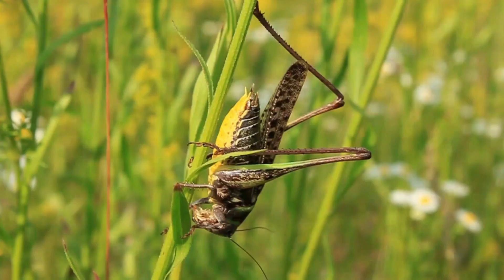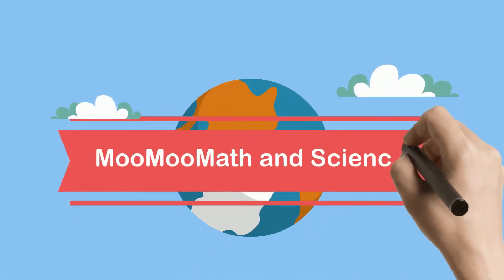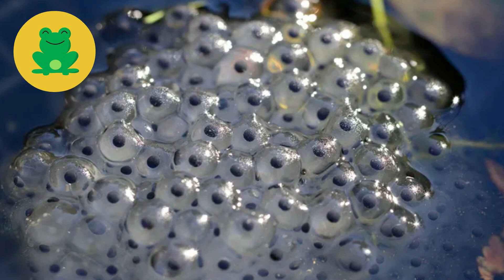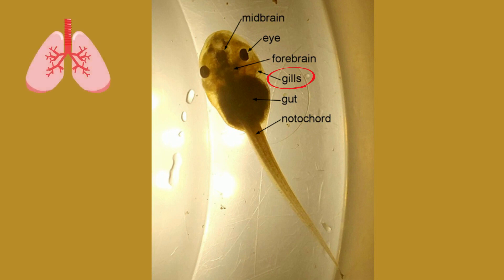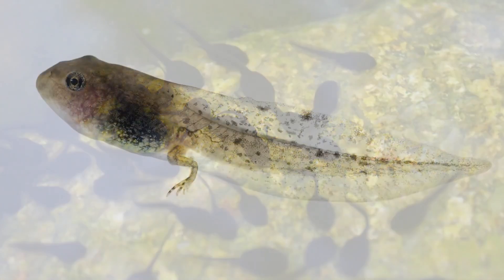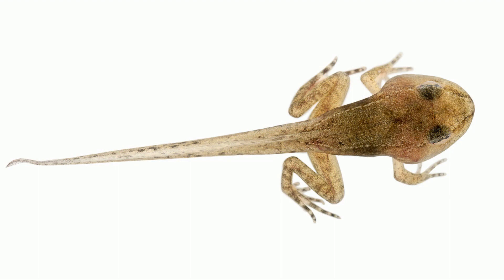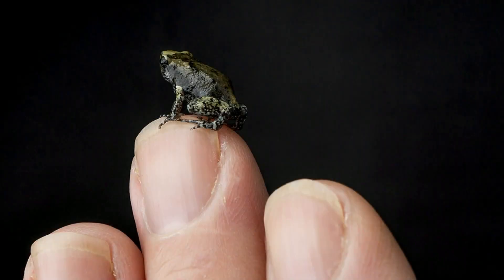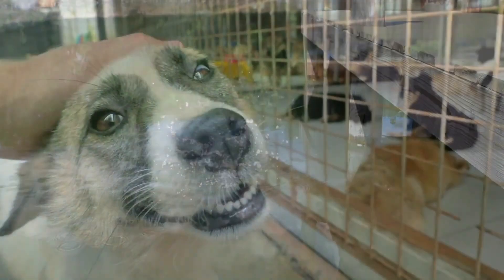Frog Metamorphosis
In this video I go through the steps of metamorphosis for a frog.
The frog starts as a mass of eggs and then becomes a tadpole, and eventually develops lungs and legs in order to live on land. The stages of metamorphosis include, egg, larvae called tad poles, young frog, adult frog.